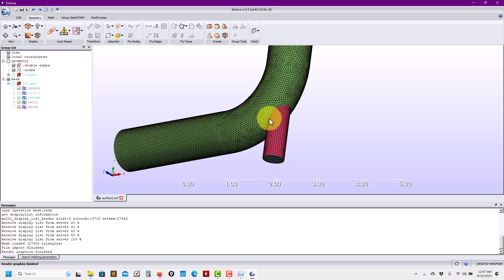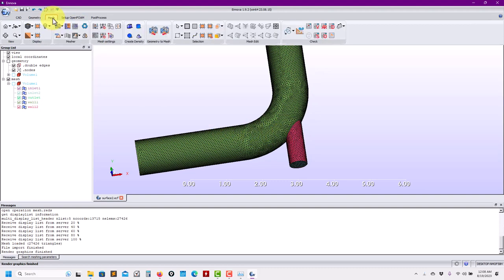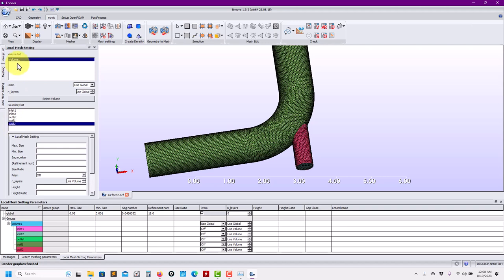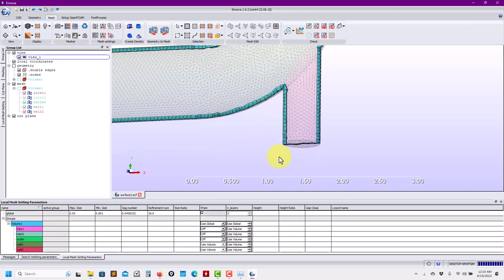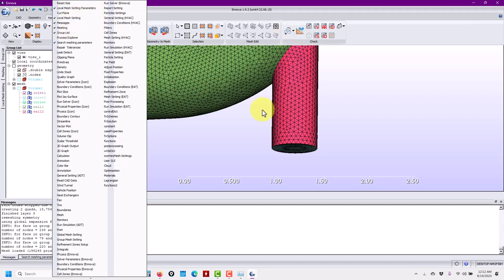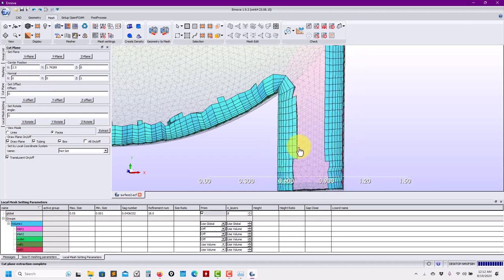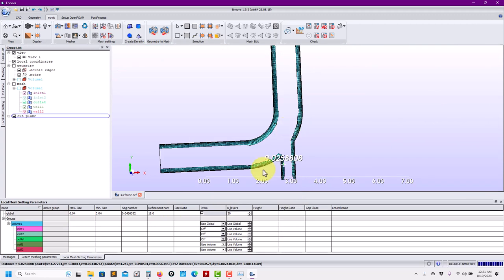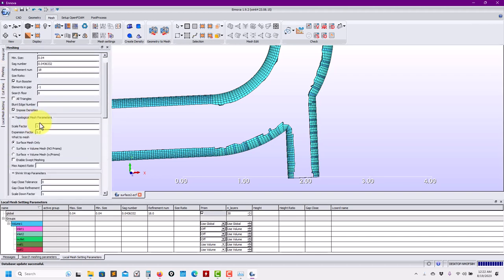Meshing with Ennova | Generating prismatic/inflation layers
Meshing with Ennova - The mixing elbow

Part 12.
Generating prismatic/inflation layers
Advanced options

0:00 Ennova-CFD, the better CFD meshing solution
0:55 Prismatic/Inflation layer - Global and local parameters
2:25 Generating the prismatic/Inflation layer
7:00 Quality metrics
9:20 Controling the first cell height using default parameters
18:00 Controling the first cell height by fixing the first ell height
20:30 Inspecting the mesh quality
25:20 Controling the skewness
33:30 More on controing the prismatic/inflation layer
37:20 Refining edges - Growing quads in edges
41:40 prismatic/Inflation layer at right angle or colliding
56:40 Generating the volume mesh with tetra and poly